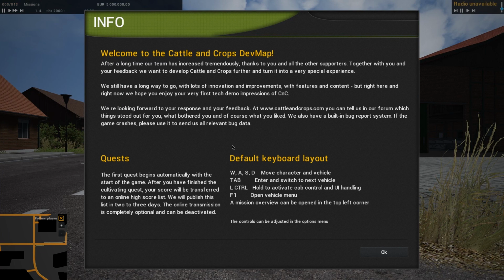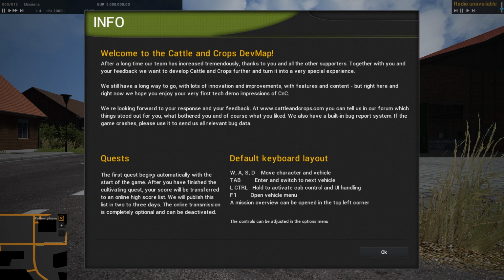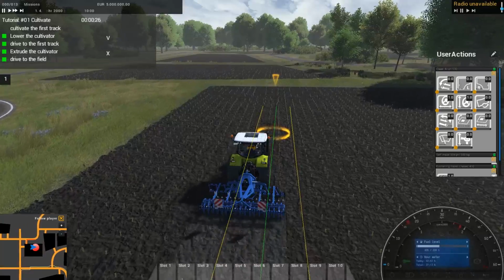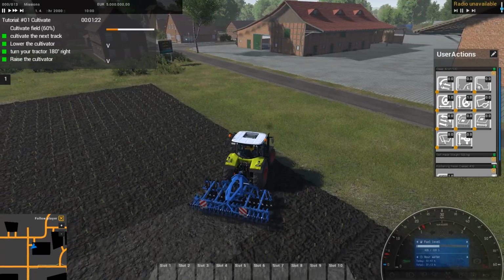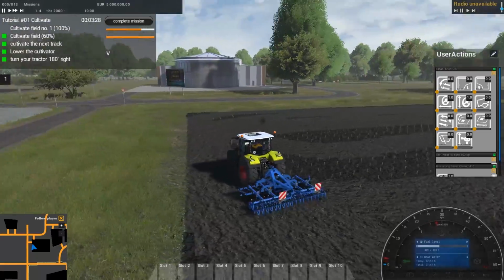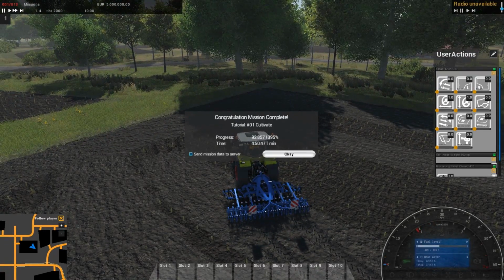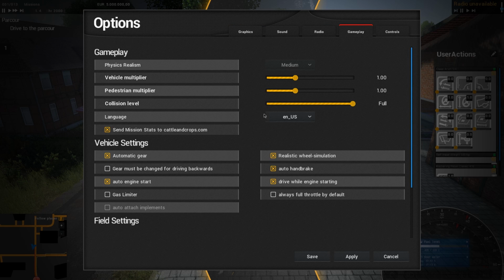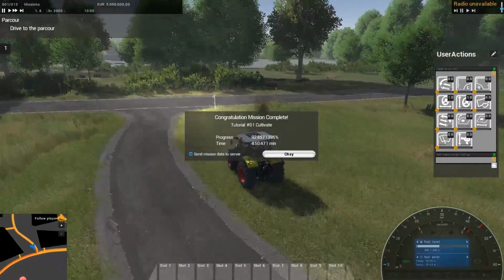CATTLE & CROPS - Gameplay Early Access Part 1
Cattle and Crops is finally here, albeit in a very early access phase. This game has been announced a few years ago and I've been awaiting it ever since. Let's find out if this is close to being a Farming Simulator competitor.